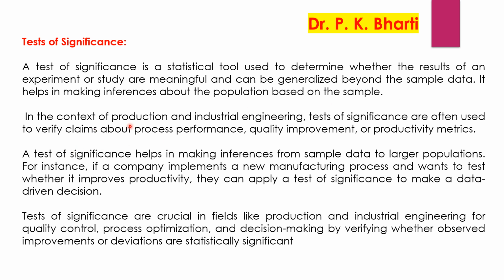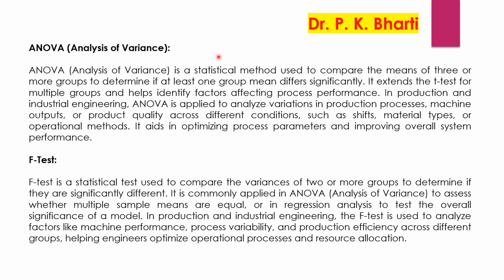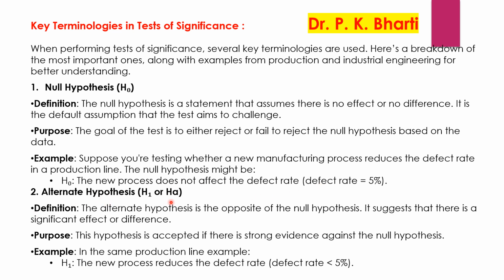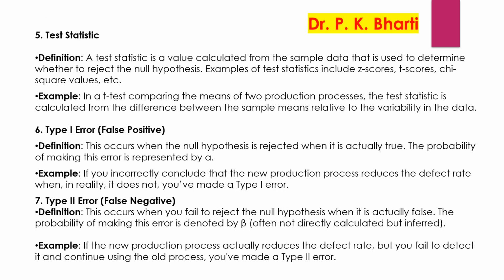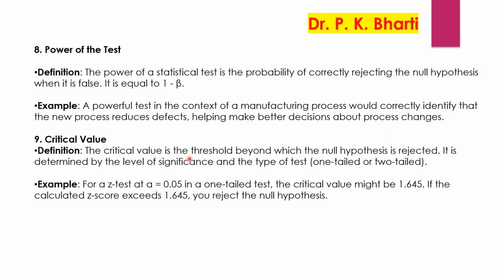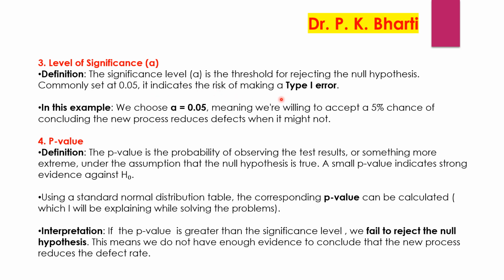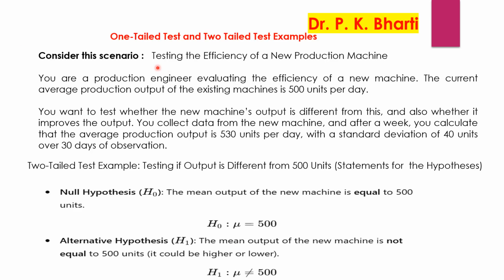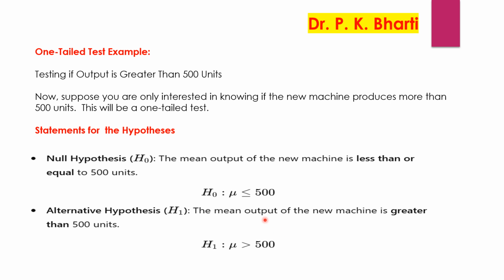Tests of Significance and Its Key Terminologies with Examples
In this video, we explore the essential concepts of Tests of Significance in statistics, a crucial tool in engineering and production analysis. You'll learn about key terminologies such as null and alternate hypotheses, p-value, confidence intervals, and more. We also cover the differences between one-tailed and two-tailed tests, and explain the concepts of critical value and test statistic with practical examples. Whether you're a graduate engineering student or a professional seeking to refresh your knowledge, this video provides a clear and comprehensive explanation of these fundamental topics.